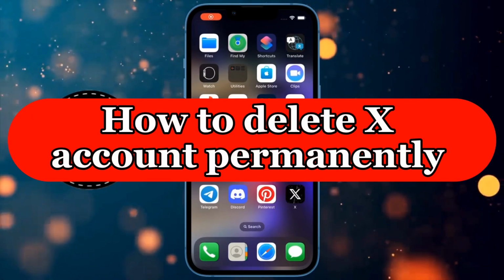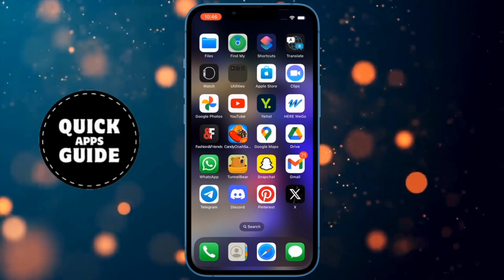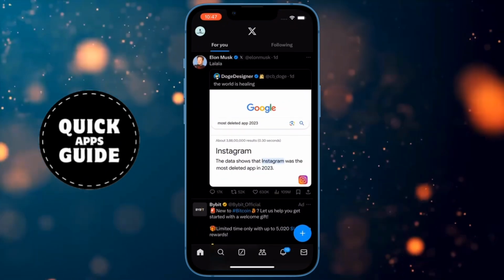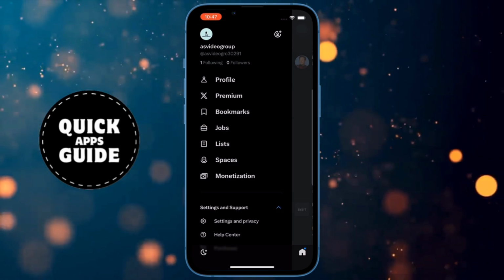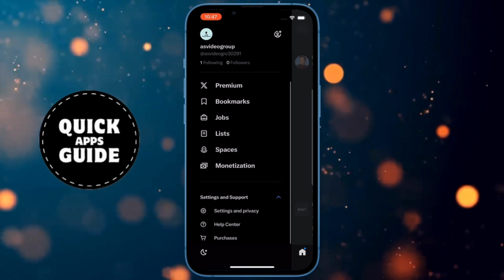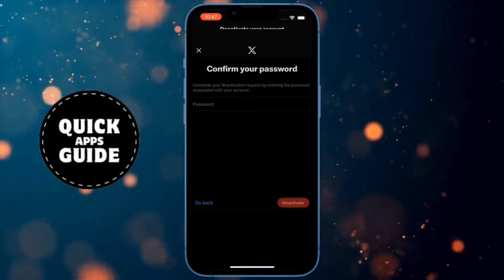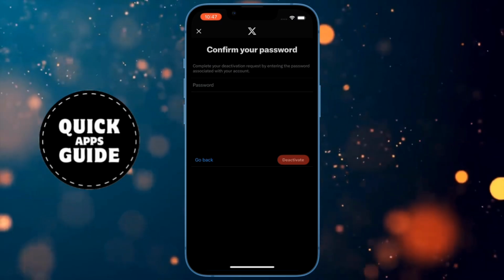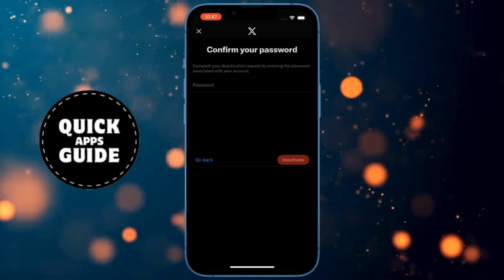How to DELETE X (Twitter) Account Permanently - X(Twitter) Tutorial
Ready to say goodbye to your X (formerly Twitter) account? In this video, we’ll guide you through the process of permanently deleting your account step-by-step. Whether you’re looking for a break from social media or want to erase your online presence, this tutorial will make it easy and hassle-free.